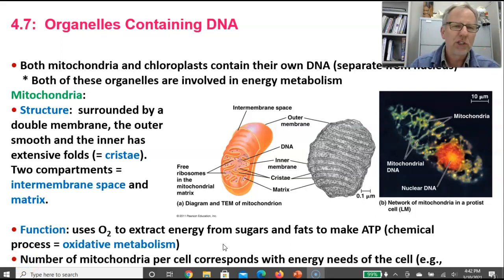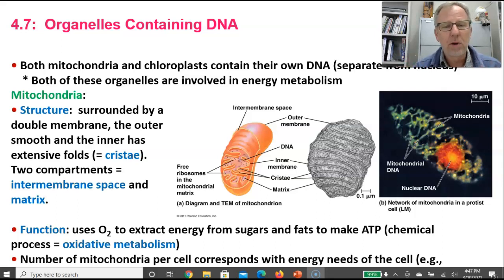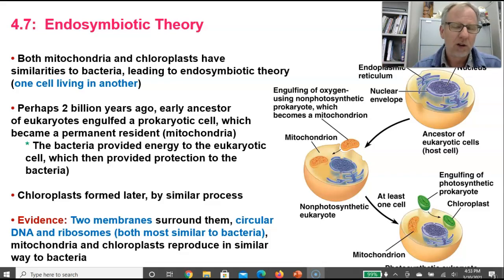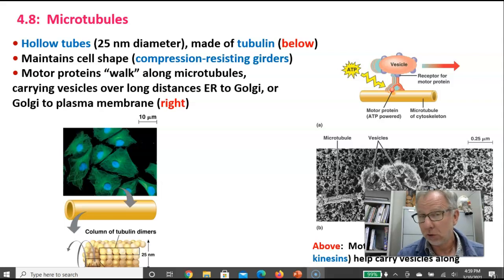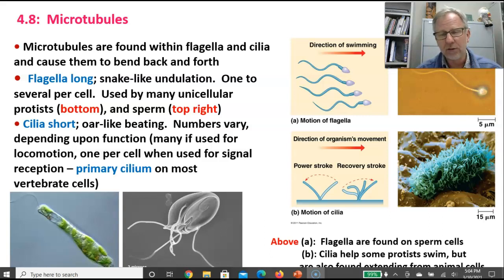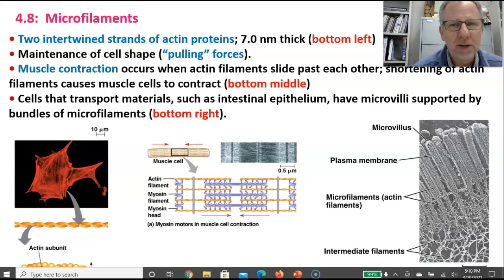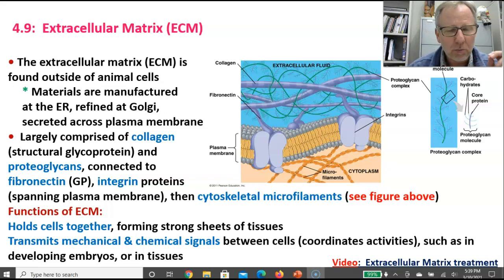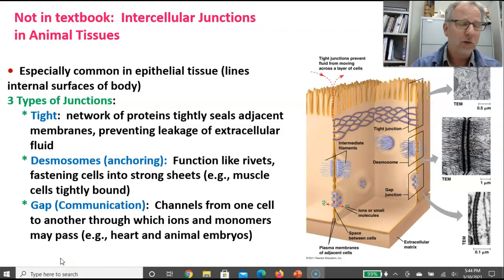Chapter 4 (Part 3)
This video review the energy organelles (mitochondria and chloroplasts), the extracellular matrix, and three types of junctions between animal cells.